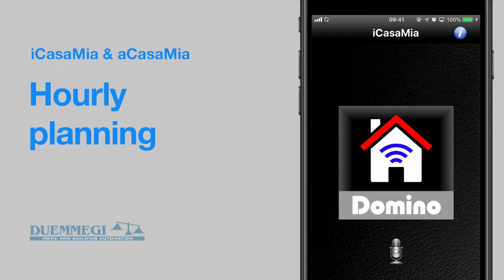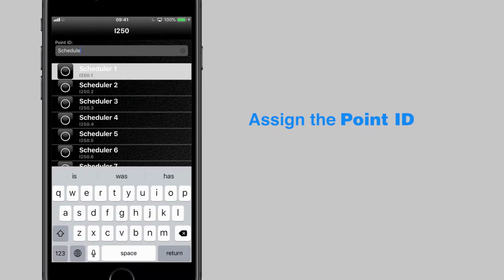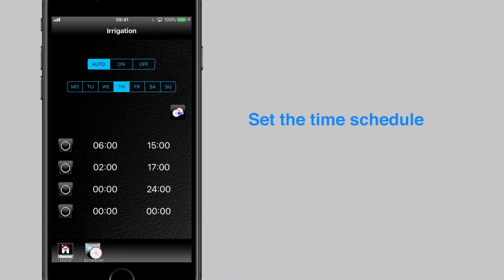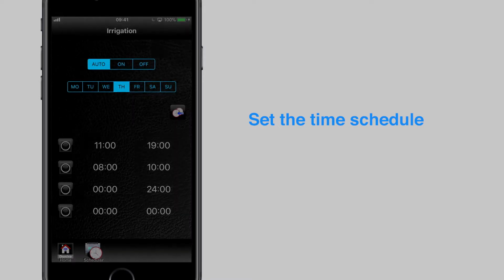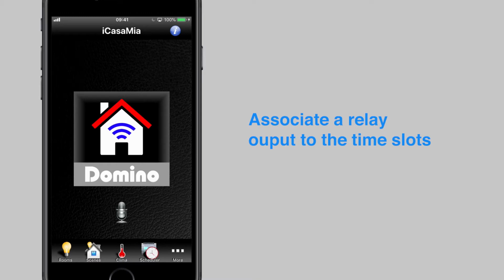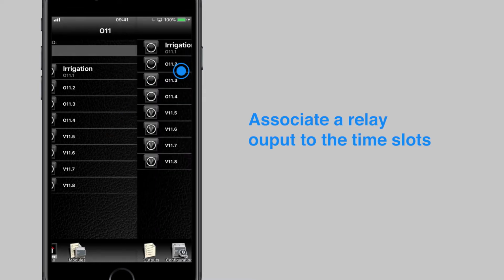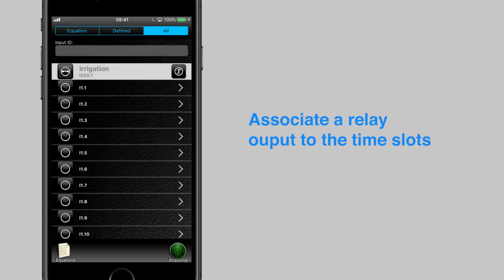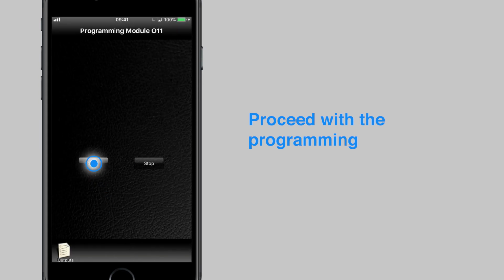13. Hourly planning